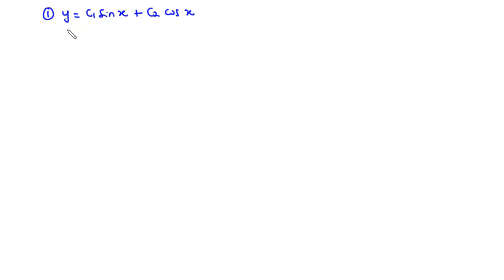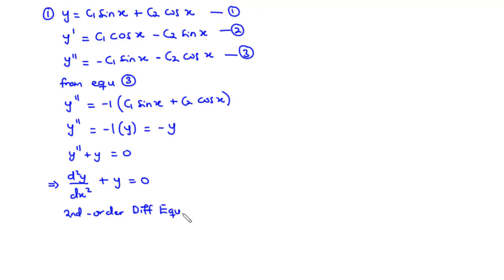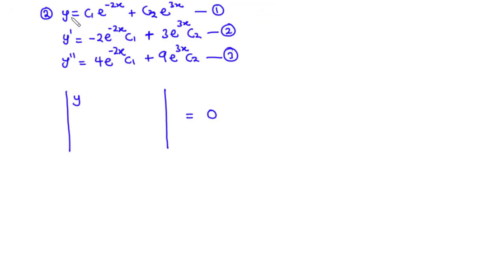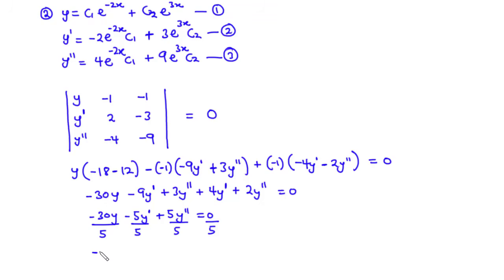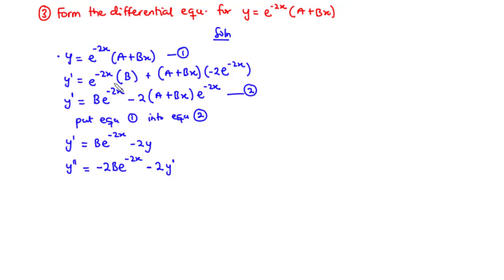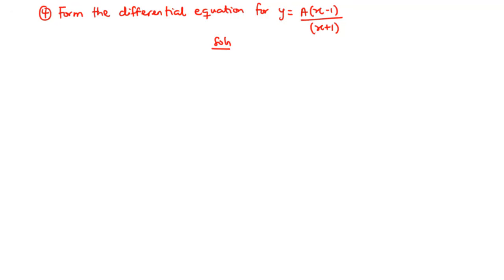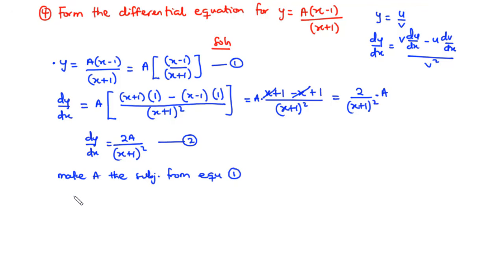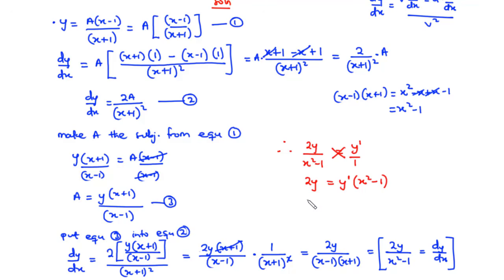🔵05a - Differential Equation: Form Differentiation Equation by Eliminating Arbitrary Constants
🔵05 - Differential Equation: Form Differentiation Equation by Eliminating or Removing Arbitrary Constants

In this video, we shall learn how to form a differential equation by removing or eliminating arbitrary constants.
To do so:
given a function y, with arbitrary constant, you first need to differentiate the function. the number of arbitrary constants in there suggests the order of the differential equation. Depending on the number of constants, you may have a number of equations.
We then solve the equation removing the arbitrary constants and form the differential equation.

Differential Equation is an equation involving an unknown function and one or more of its derivatives. or It is an equation involving the derivative of the dependent variable with respect to the independent variable.

00:00 - Ex 1
04:28 - Ex 2
11:34 - Ex 3
17:56 - Ex 4